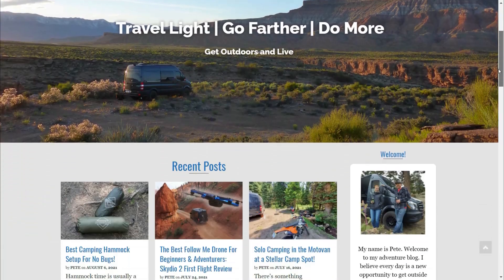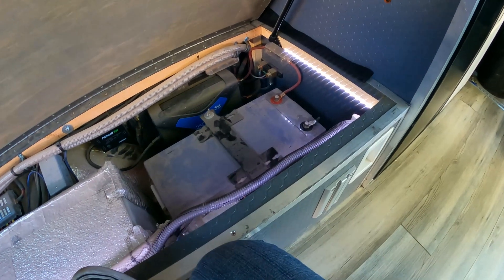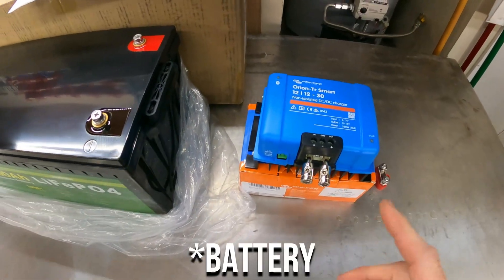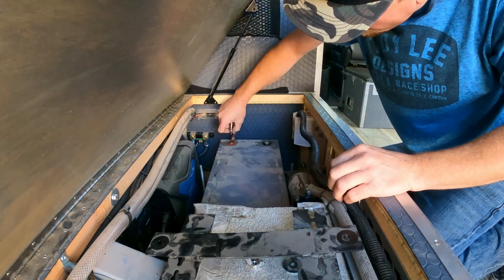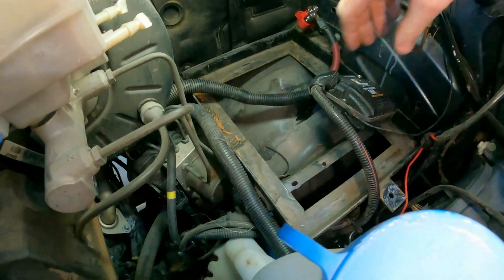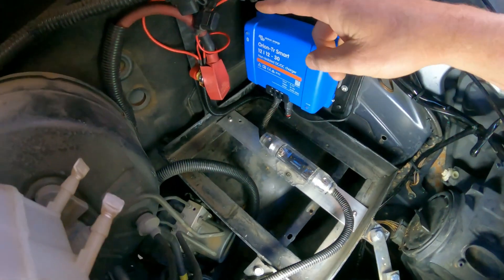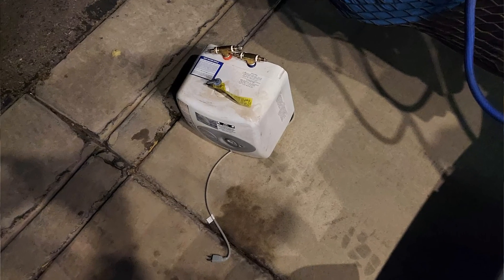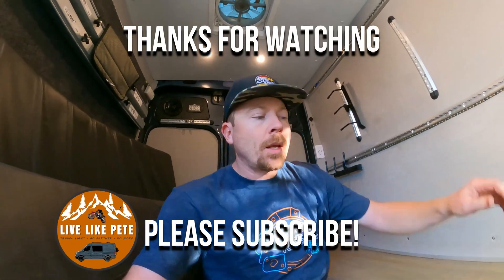Upgrading From 3 AGM Batteries To One Lithium Battery In the Sprinter Campervan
Time to upgrade our batteries in the Sprinter motovan! After only 3 years, our Renogy 200Ah battery started to drop voltage overnight and was dying a slow death. Switching to lithium isn't as easy as just buying a lithium battery and dropping it in. Lithium batteries have special charging requirements which now means each charger has to be upgraded.

Tis battery rocks! 300 ah Lithium Battery
DC to Dc charger
DC Converter/ Charger
Battery Monitor

Amazon disclosure: I participant in the Amazon Services LLC Associates Program, an affiliate advertising program designed to provide a means for me to earn fees (commission) by linking to Amazon.com and affiliated sites at no additional cost to you.